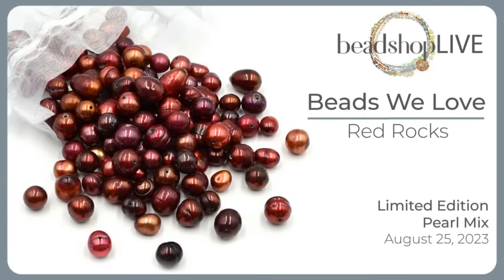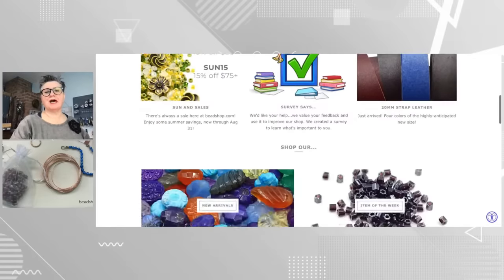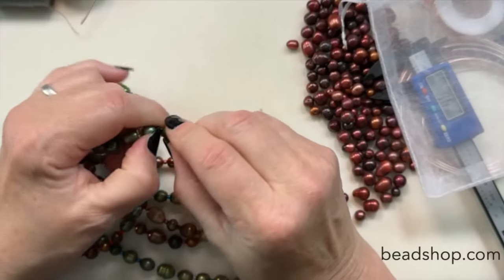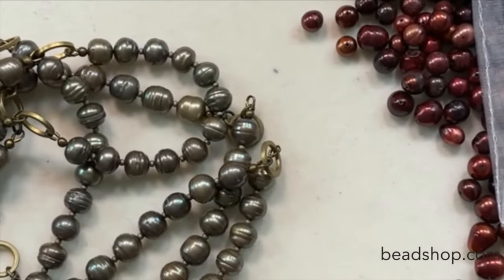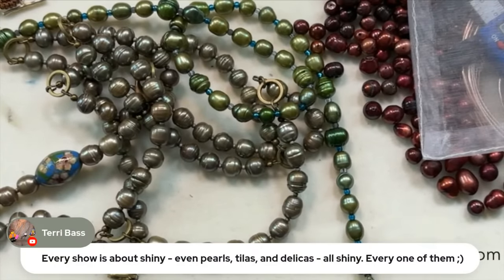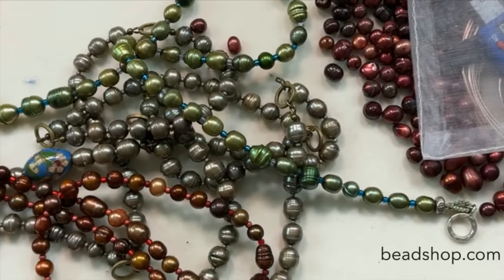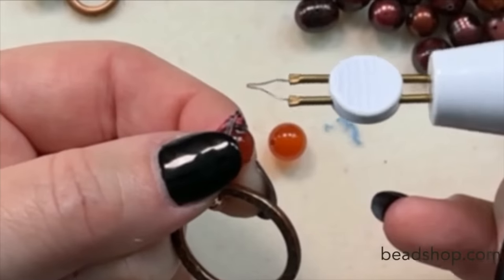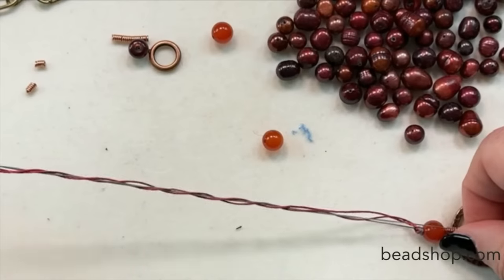Free Tip Friday: Red Rocks Pearl Mix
The last dregs of Summer are here and we know we should be soaking up the sun...but those Autumn colors are calling to us and we simply can't wait! This lush blend of crimson and copper tones comes from another of Kate's desert finds: buying up pearls galore in Tucson this past winter with the vivid scenery around her as her inspiration. We decided to call this one Red Rocks after the amphitheater in Colorado...hosting acts and events ranging from The Beatles to symphonies to sunrise yoga sessions!

Join Kate as she shares her ideas on using this luscious mix.